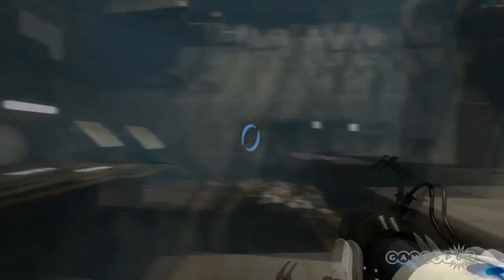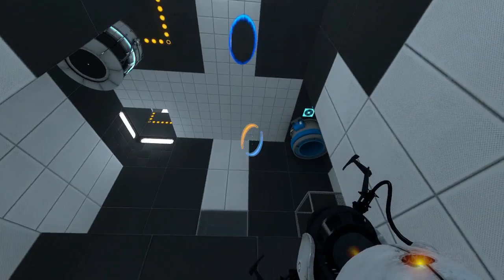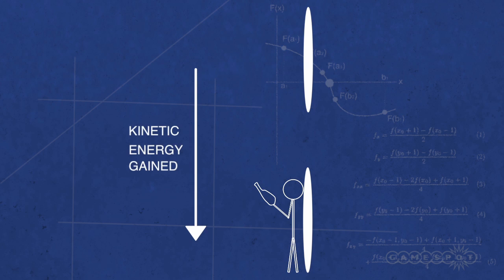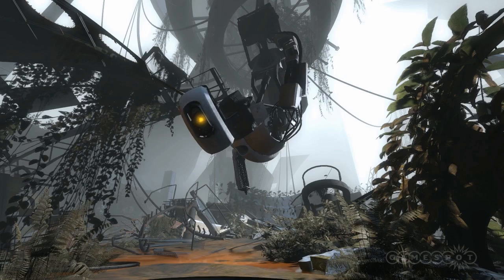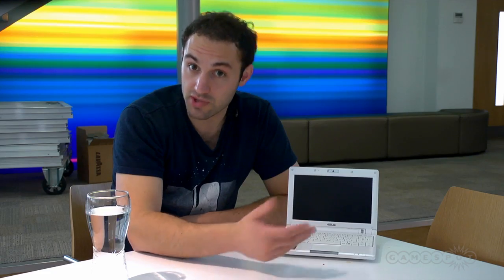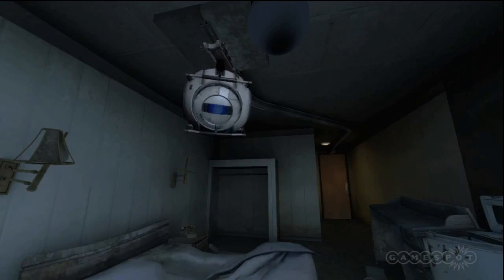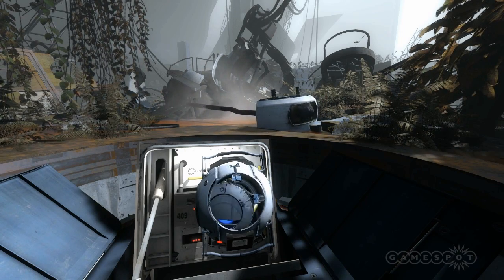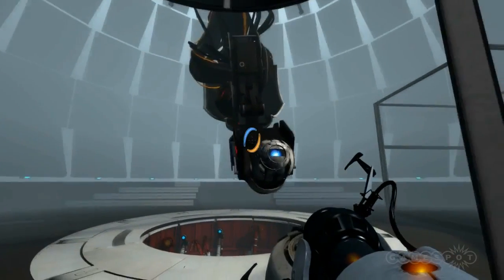Portal - The What If Machine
Just what is a Portal gun and when can I buy one? Will the earth soon be ruled by super advanced GLaDOS-like AI? Cam Robinson investigates these questions and more in this debut episode of The What If Machine.